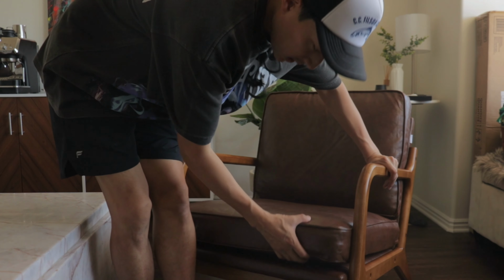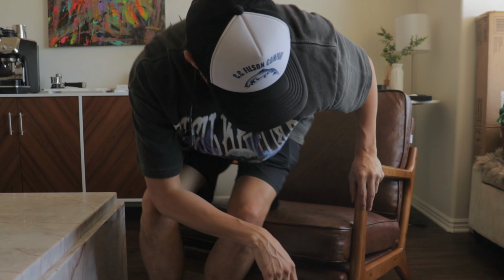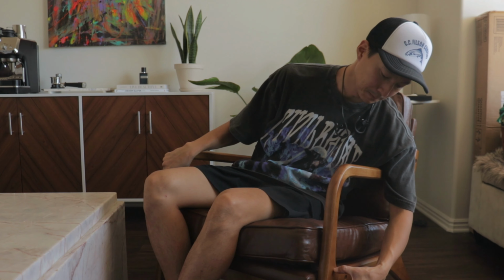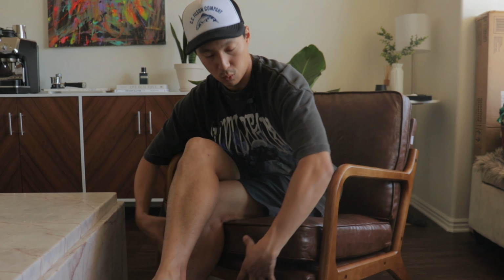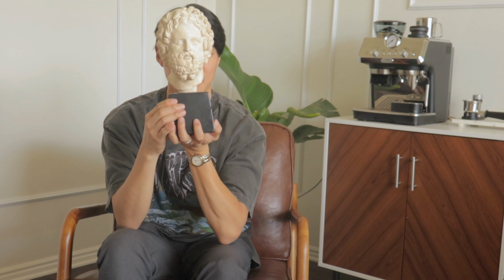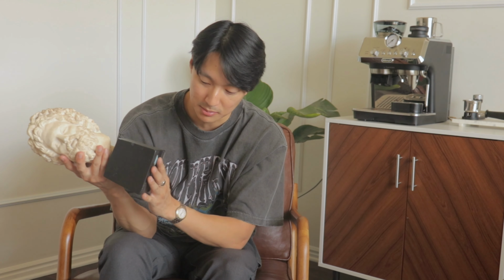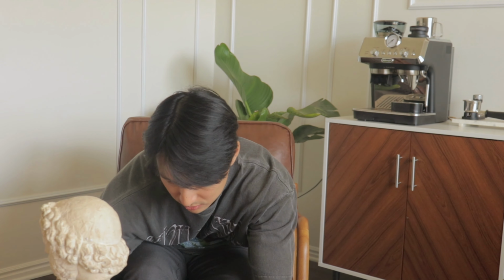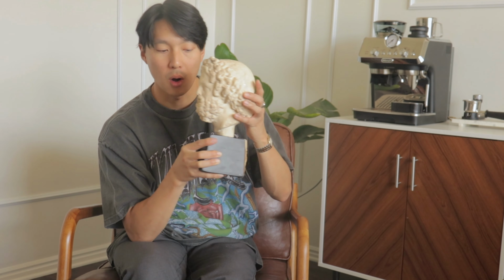epoch | ep 2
What I'm Wearing:
Nisolo Alejandro Woven Slip-Ons
Mid-Century Lounge Chair